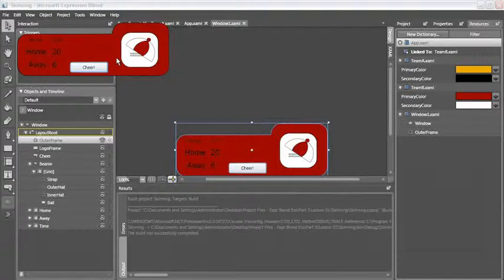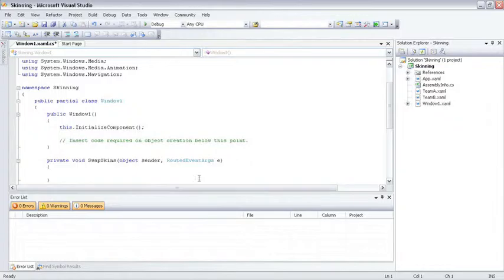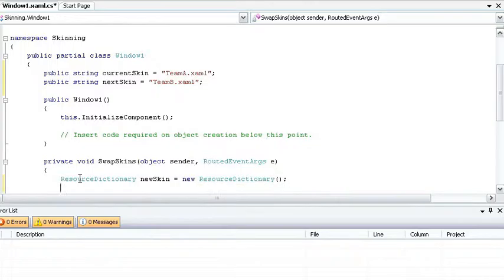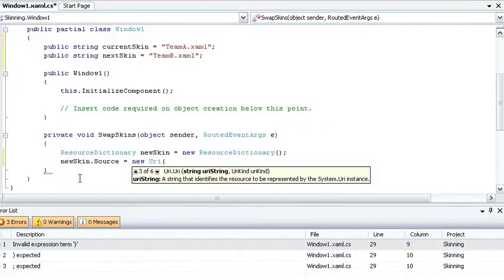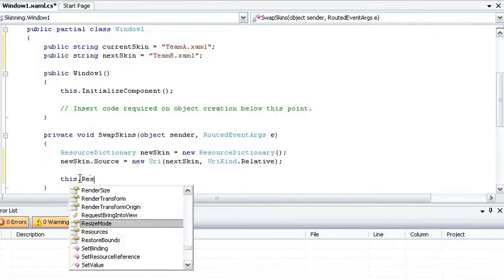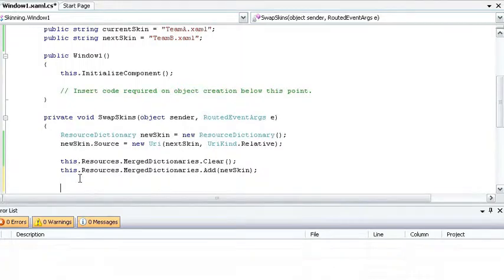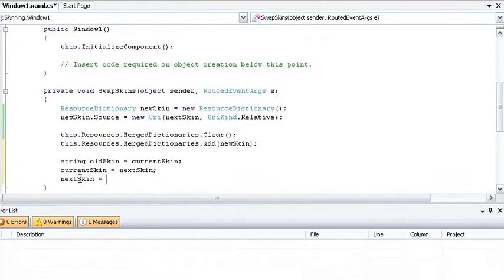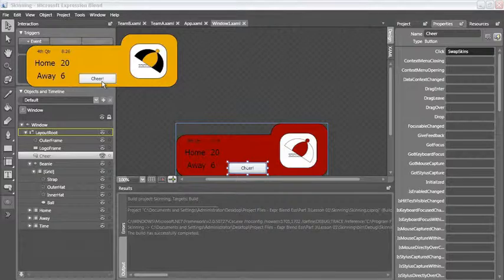TEBES P03 C01 L03 Adding an Event Handler to Switch Skins